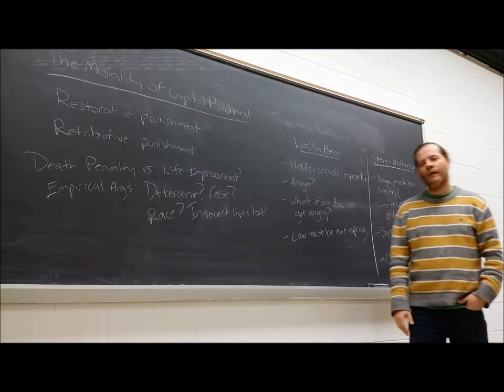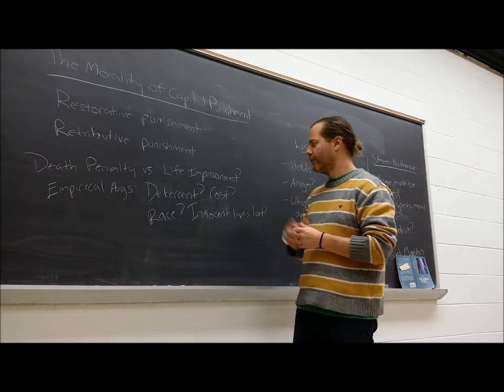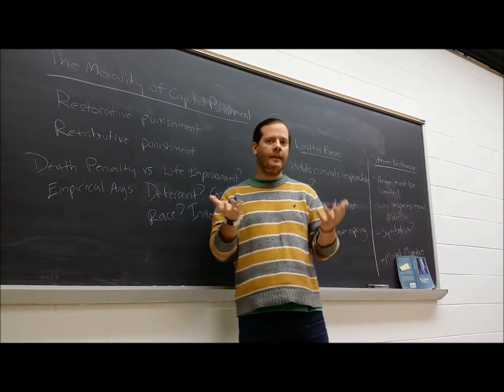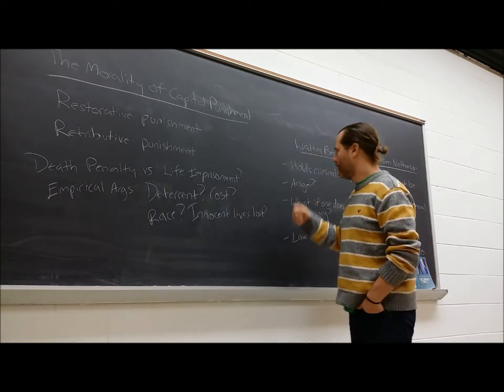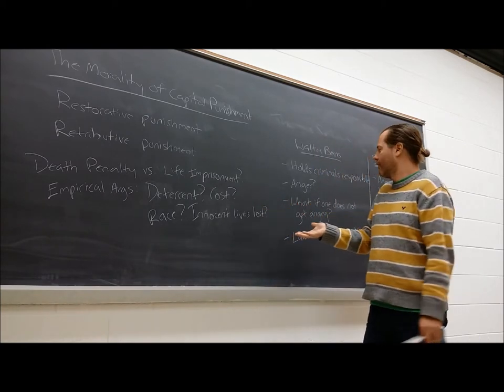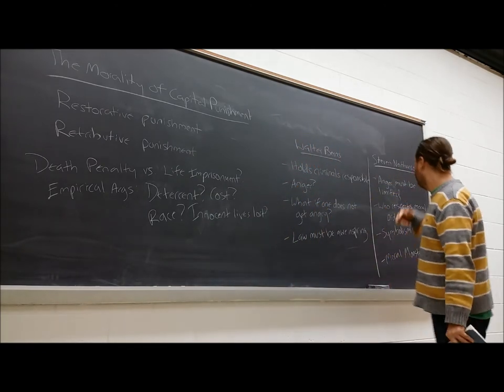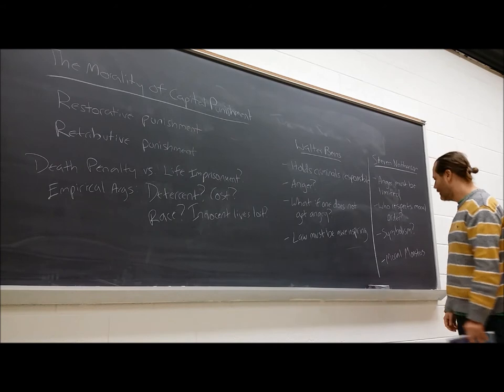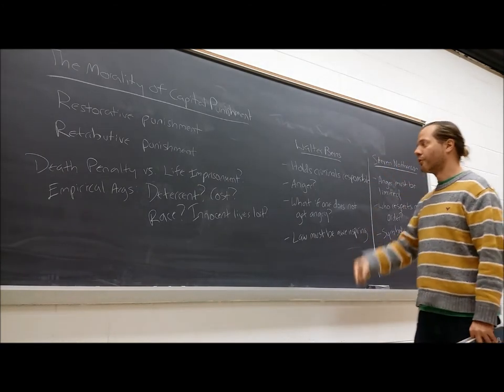The Morality of Capital Punishment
Sean Castleberry gives a lecture on capital punishment.  In this lecture Professor Castleberry discusses restorative and retributive punishment, the empirical arguments by critics and proponents of the death penalty, and the arguments by Walter Berns and Stephen Nathanson concerning the death penalty.

* Apologies to Mr. Nathanson.  I misspelled his name on the board in the video.